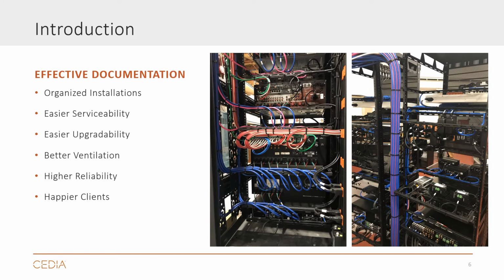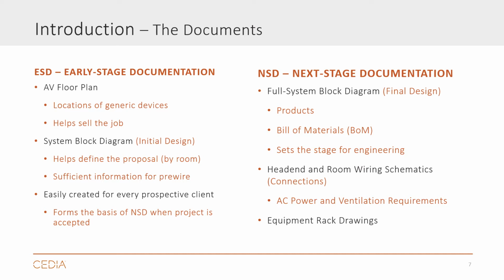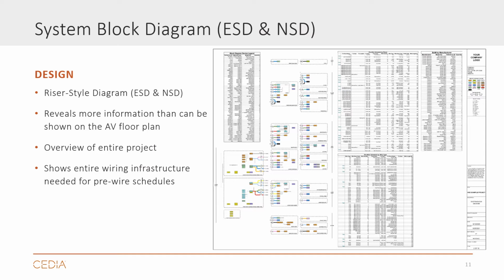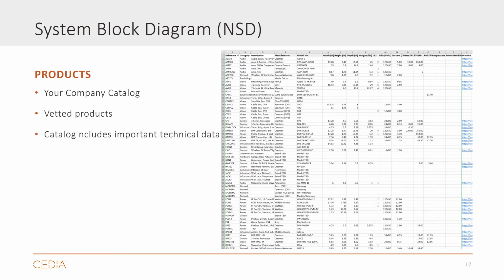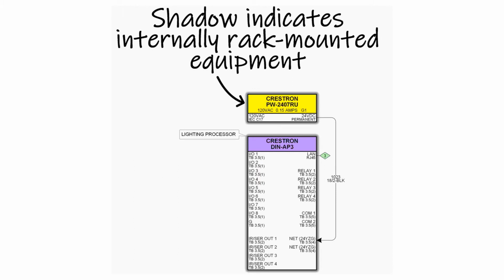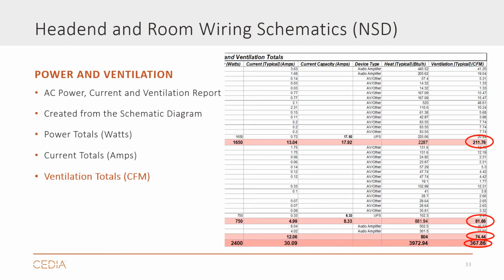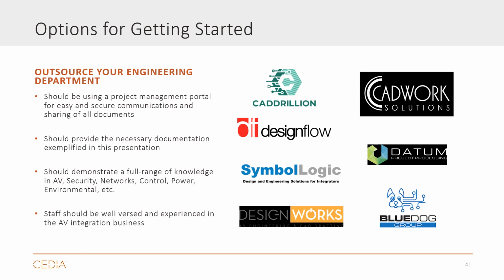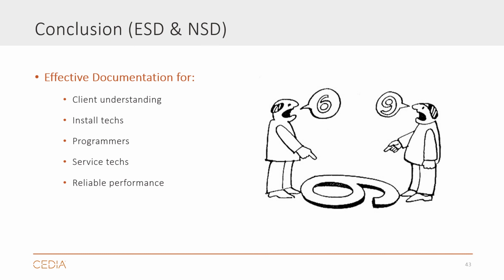Early Stage and Next Stage Documentation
A winning strategy for beginning and finishing your AV projects. Witness the documentation details allowing you to close more sales and work more efficiently.